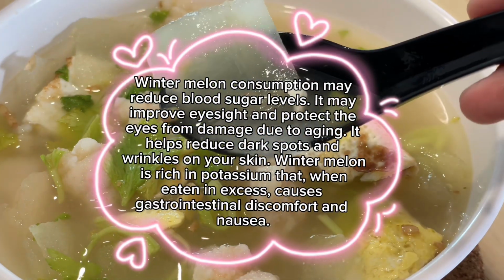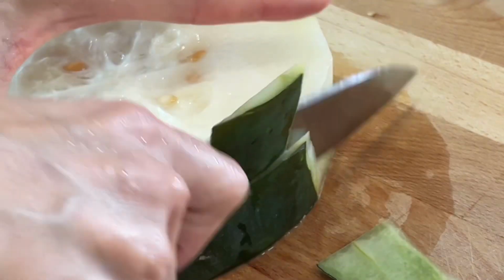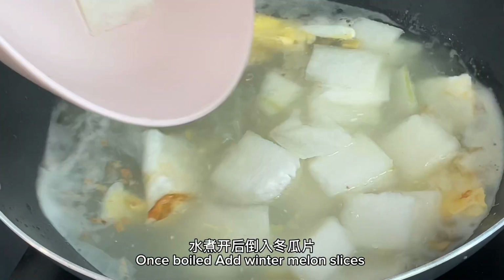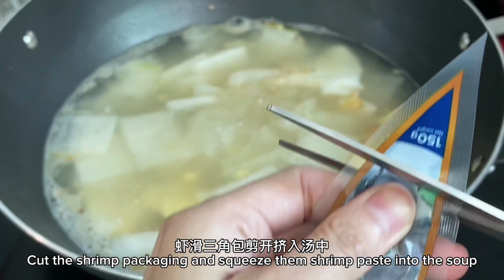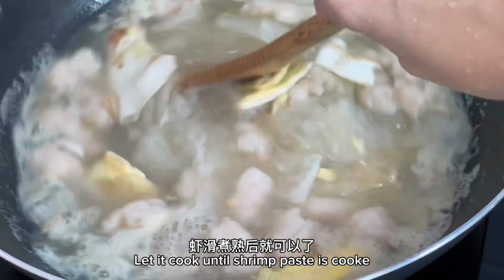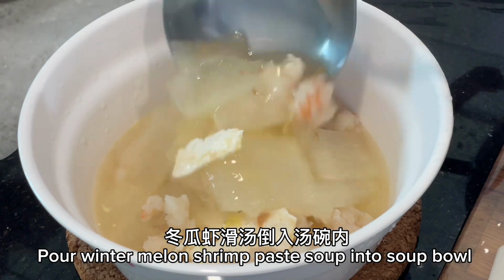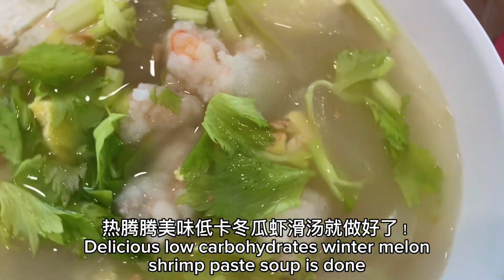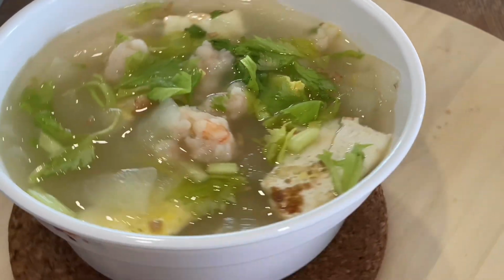【ENG】 Winter Melon Shrimp Paste Soup